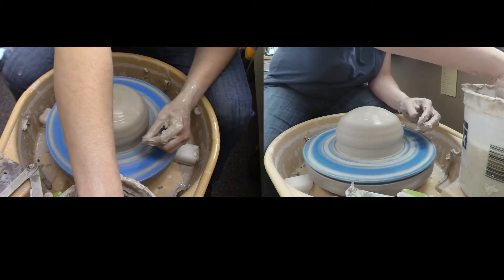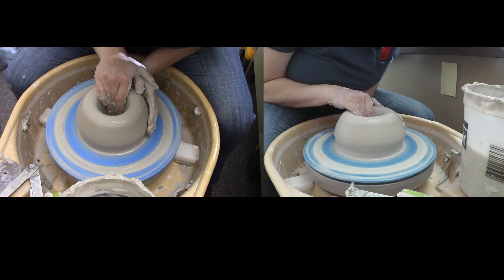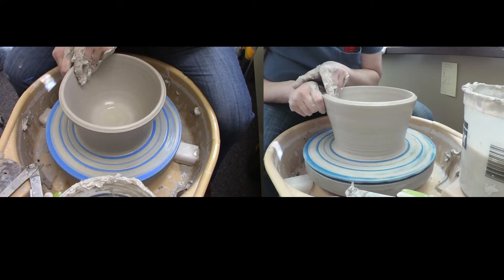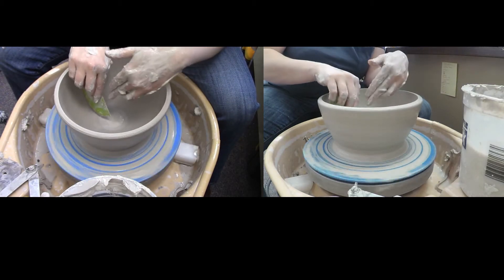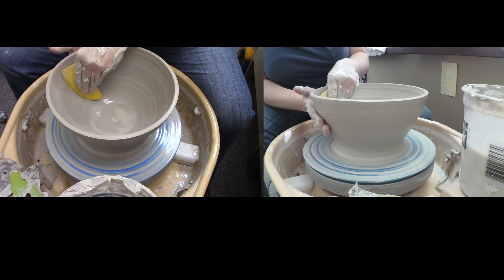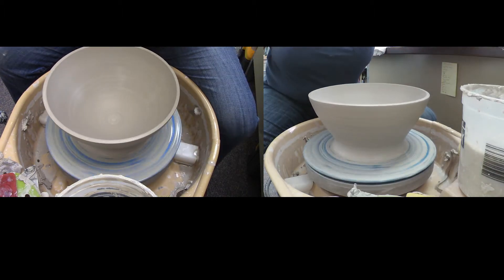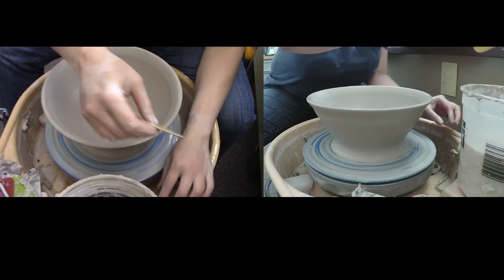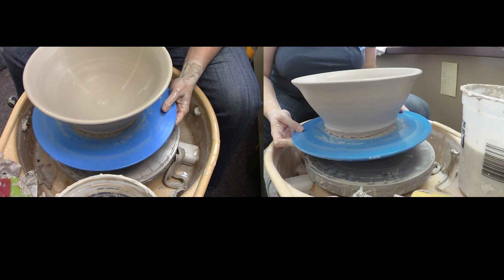Throwing a large bowl